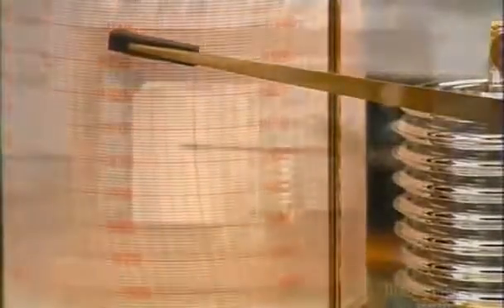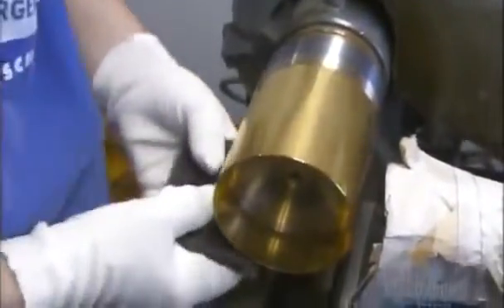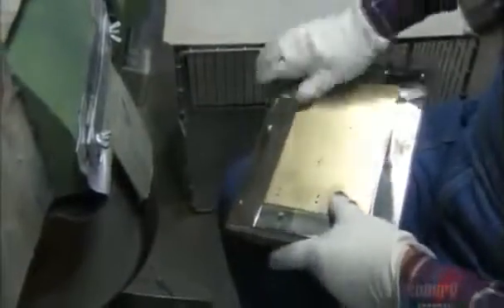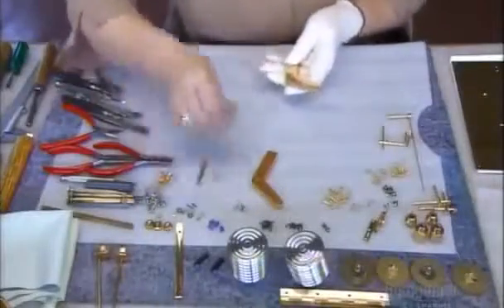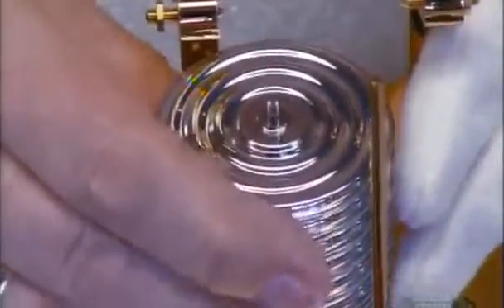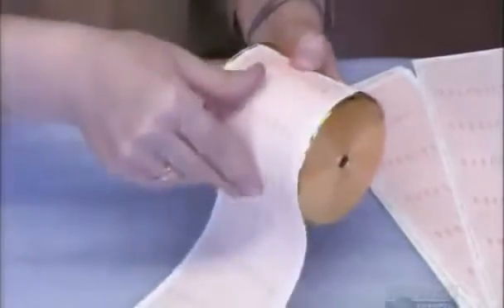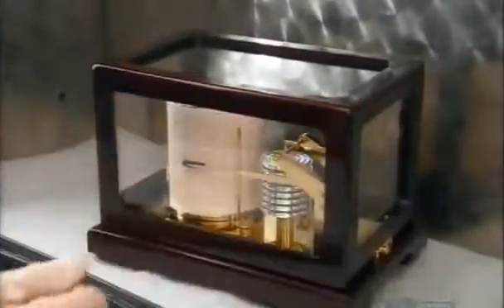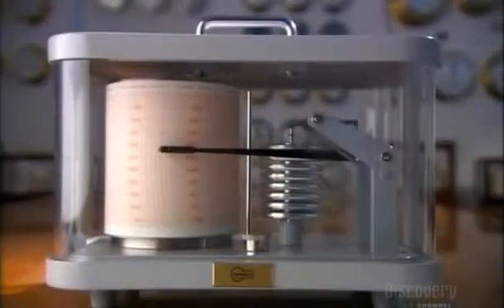How It’s Made Barographs